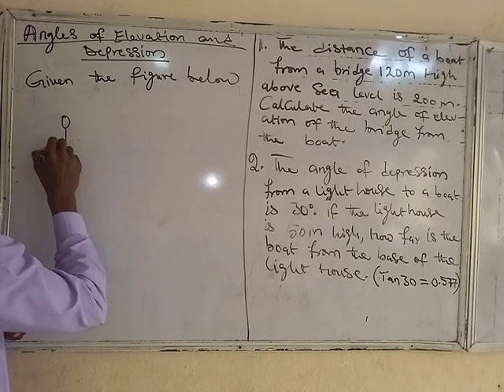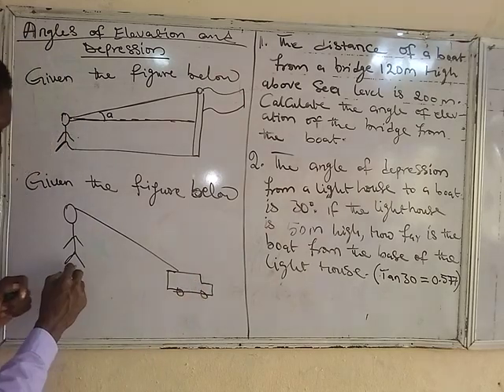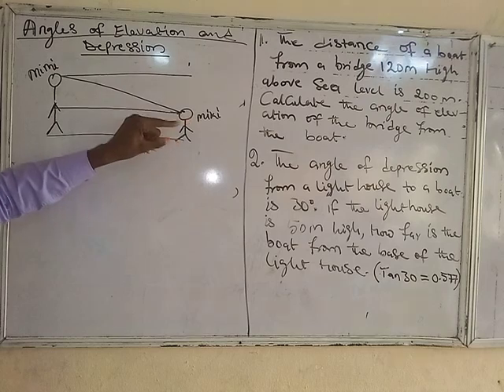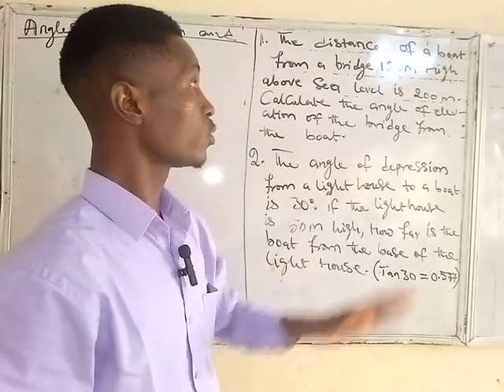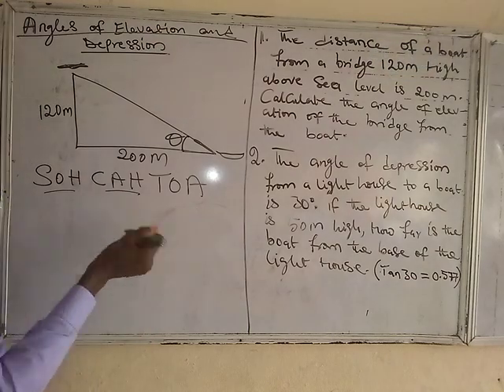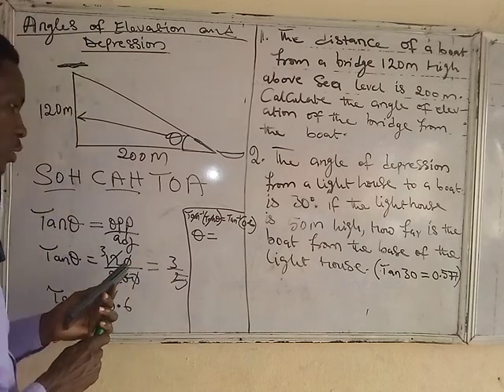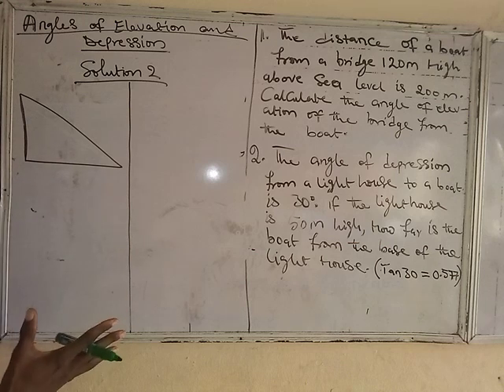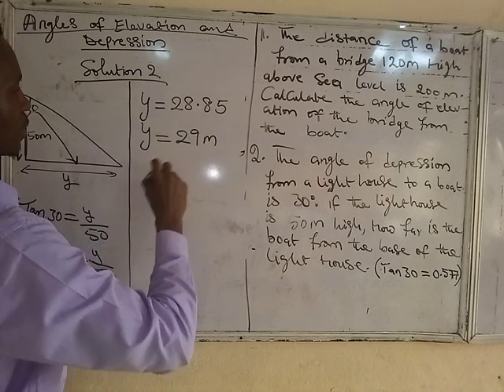Understanding Angles of Elevation and Depression in Mathematics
Welcome to another exciting lesson on mathematics! In this video, we simplify the concepts of angles of elevation and depression, helping you grasp these essential topics easily. We’ll explore practical examples, including how to interpret problems and apply trigonometric ratios to find angles. Whether you're a student or just someone looking to refresh your math skills, this video is for you!

Timestamps
00:00 Introduction to the Video
00:05 Importance of Learning Math
00:21 Angles of Elevation Explained
01:10 Understanding Angles of Depression
02:20 Relationship Between Elevation and Depression
03:57 Example with a Boat and Bridge
06:00 Solving the First Problem
11:27 Solving the Second Problem
15:23 Conclusion and Call to Action